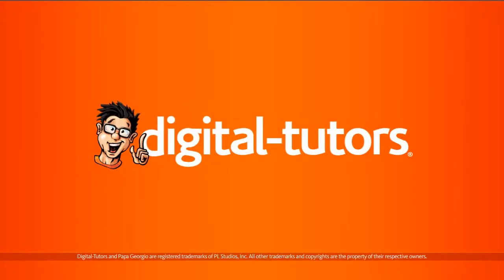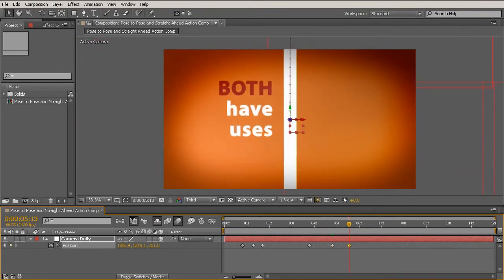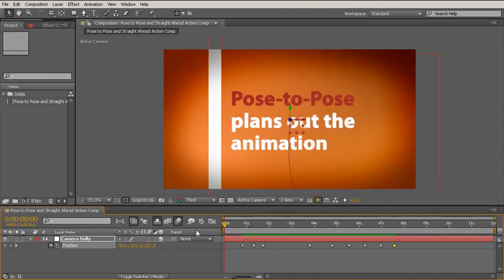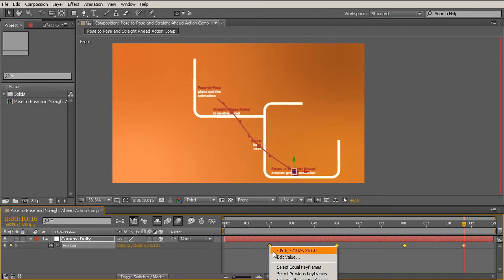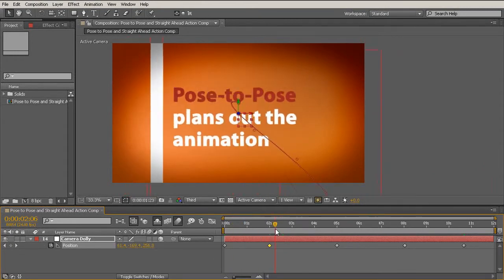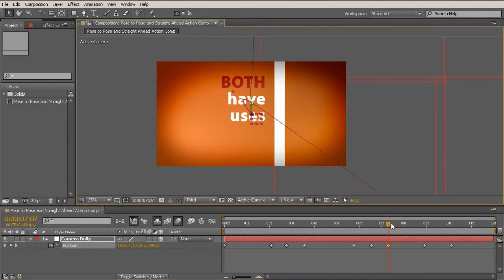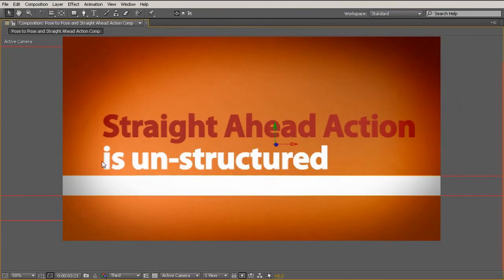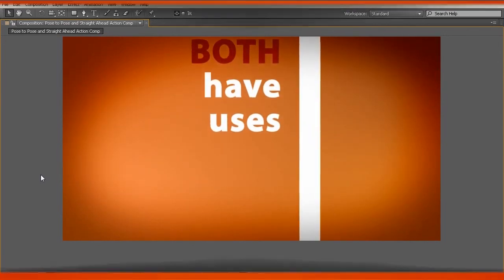08_Pose_to_pose_and_straight_ahead_action